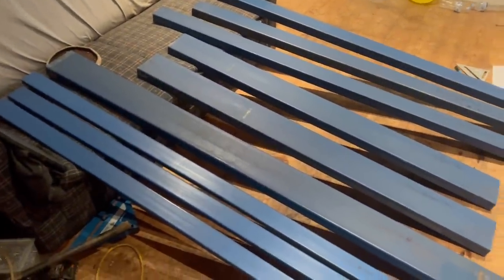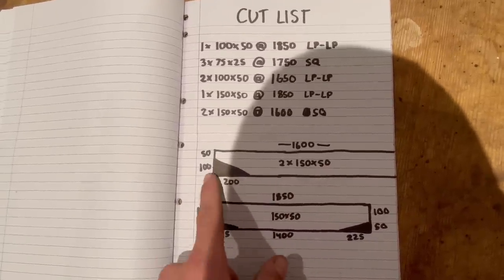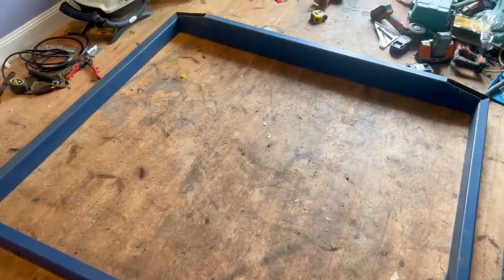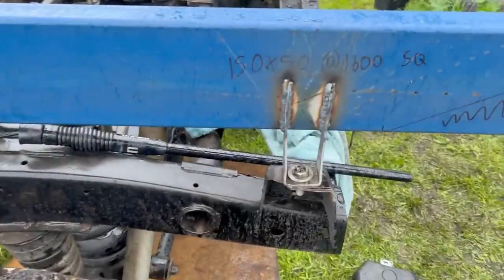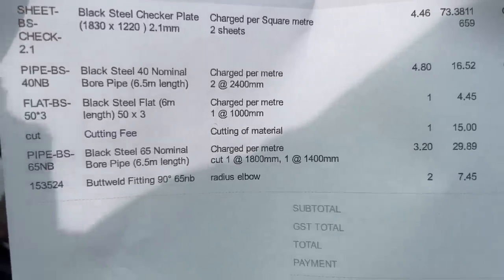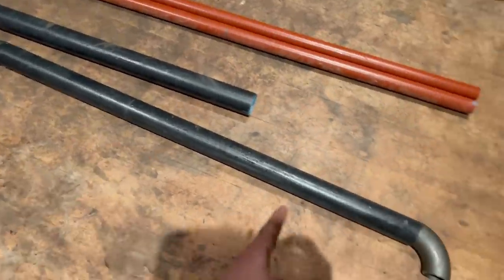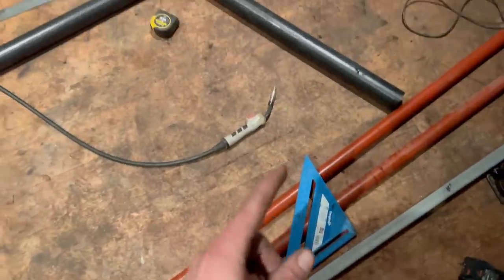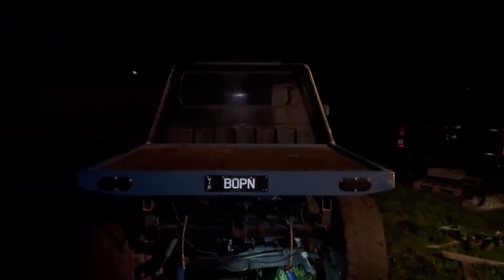Building a custom tray for my GU Patrol pt.1/2